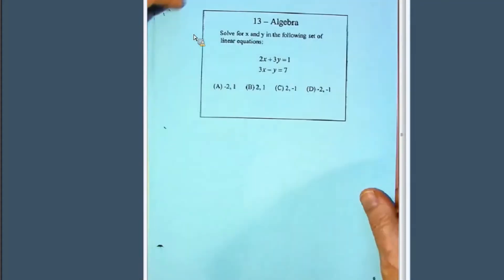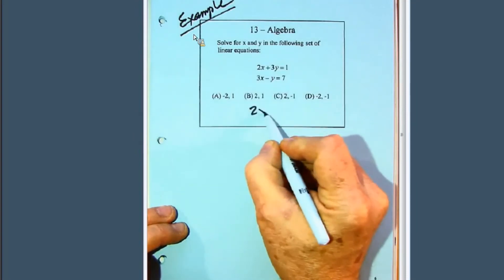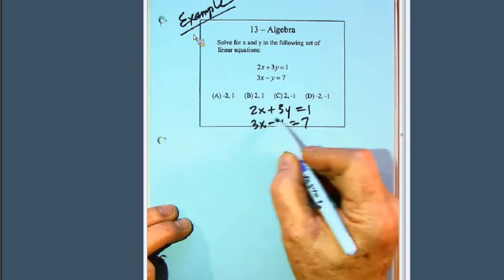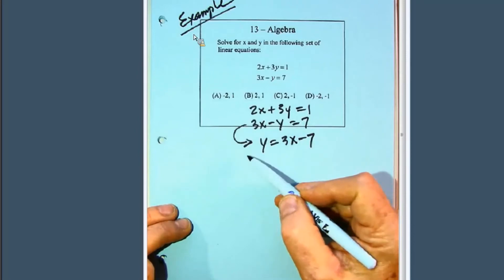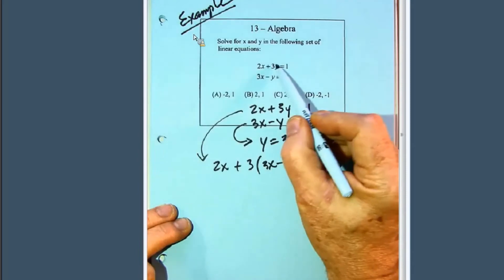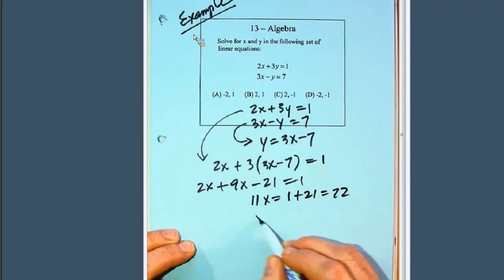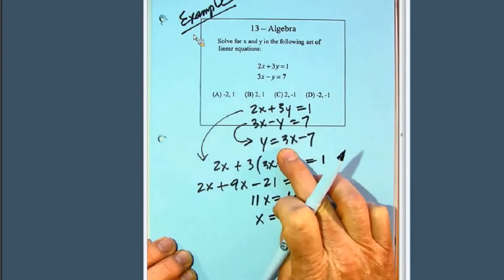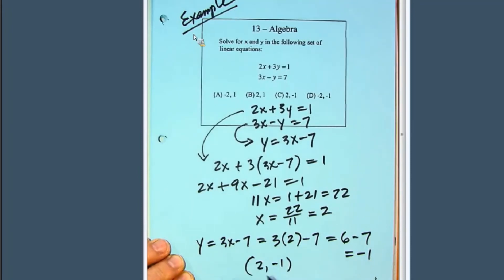Linear Equation Example Problem: Solve for x and y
Example problem for the Fundamentals of Engineering Exam on the topic of solving for x and y in a set of linear equations.

Sample course content from the Institute for Transporation Research and Education's FE Exam Review Course.